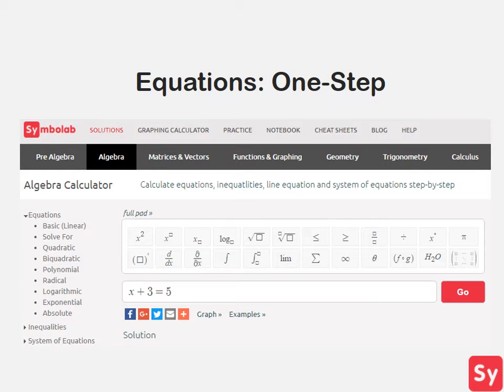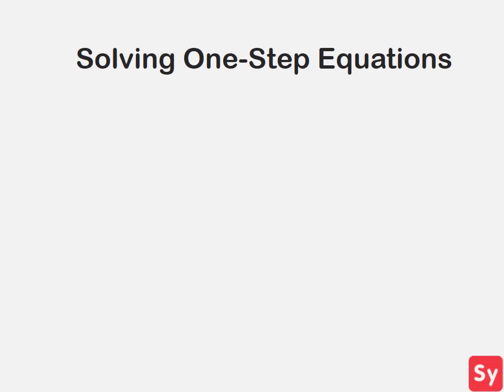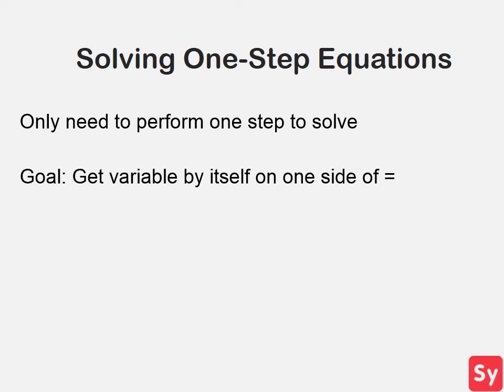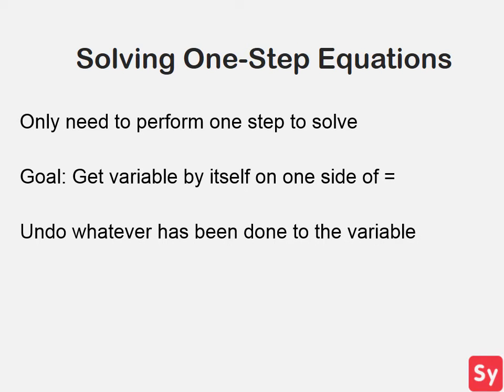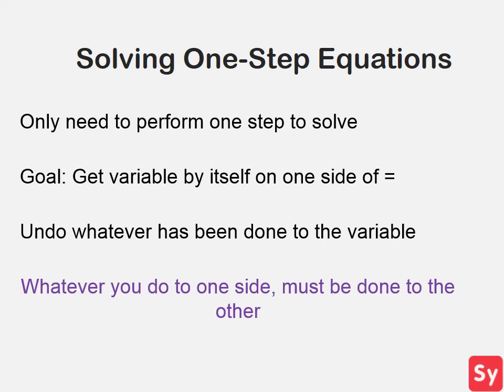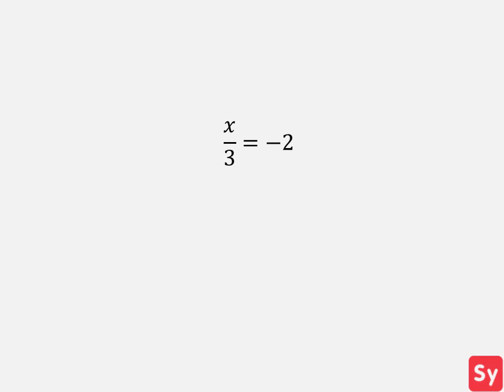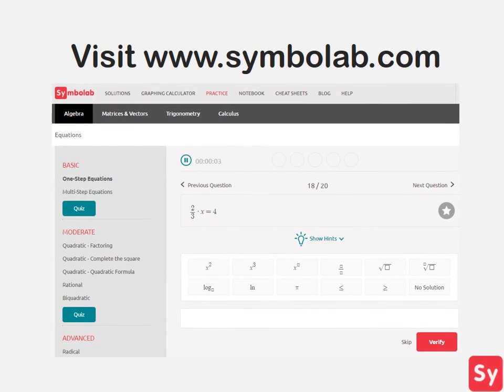Equations: One Step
In this video, we talk about how to solve linear one step equations.